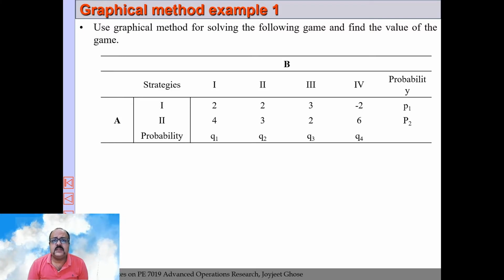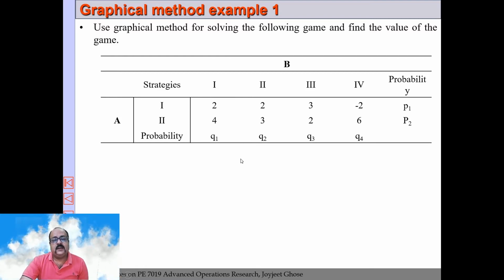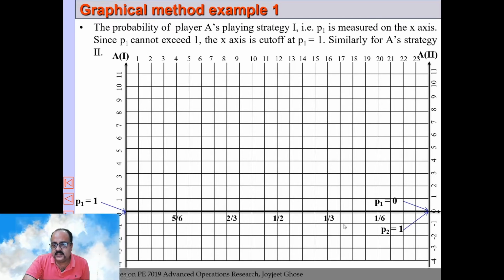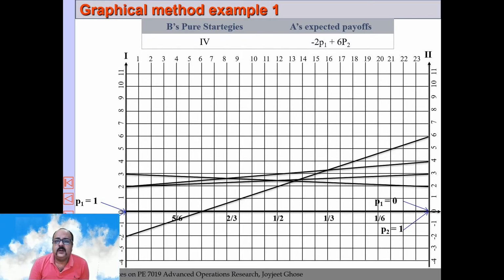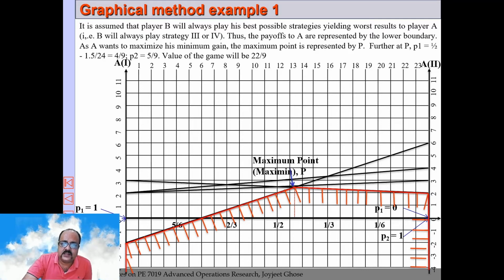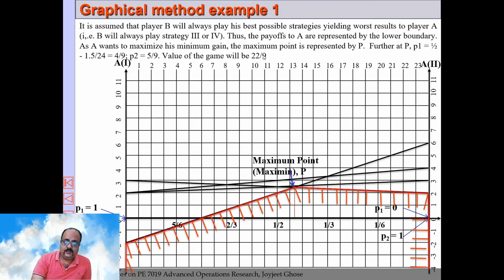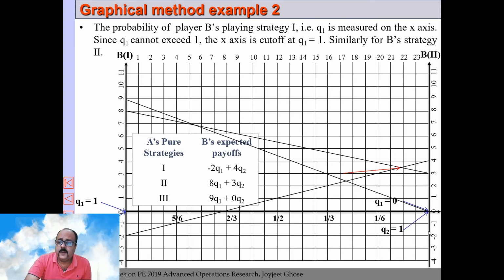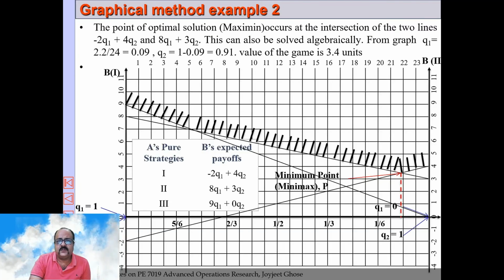Operations Research | Game Theory Explained | Lecture 5 | Graphical Method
This is the fifth lecture of a five lecture series on Game theory of Operations Research.
This lecture discusses Mixed Strategy solutions, How to solve payoffs 2 x n and n x 2, using graphical method.

To watch:

Game Theory Lecture 1 YouTube link (What is game theory, Zero sum game, Pure Strategy, saddle point)